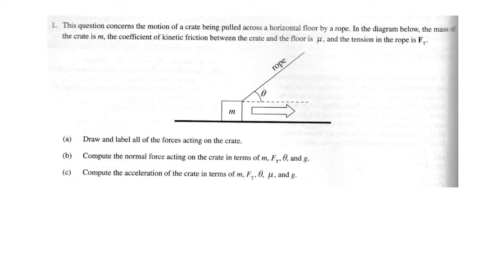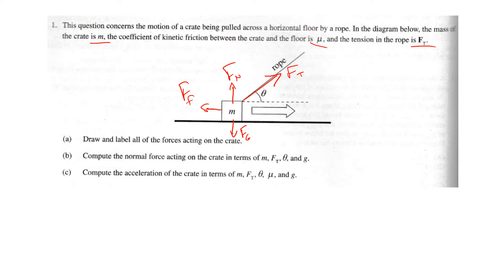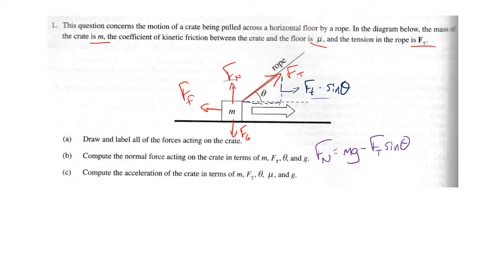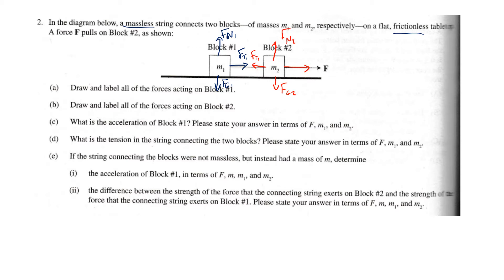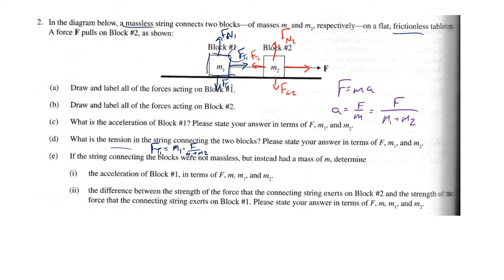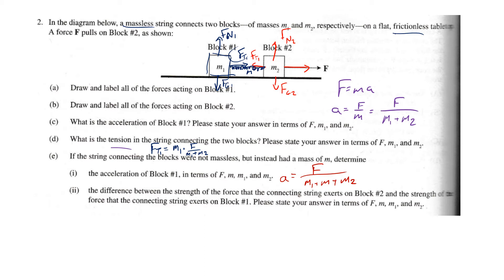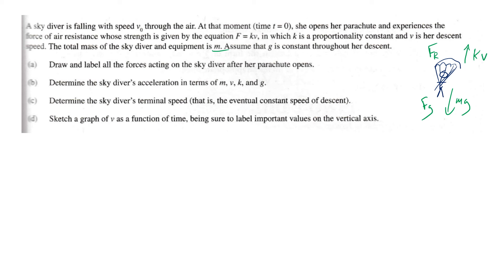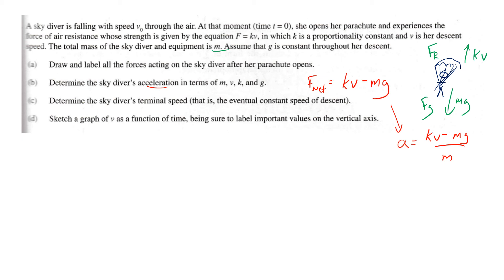1 2 Dynamics